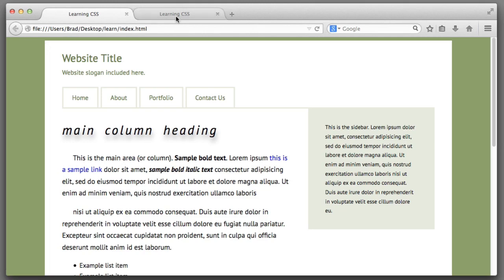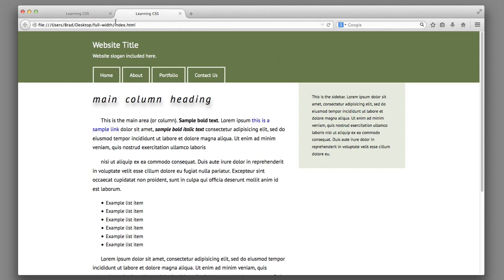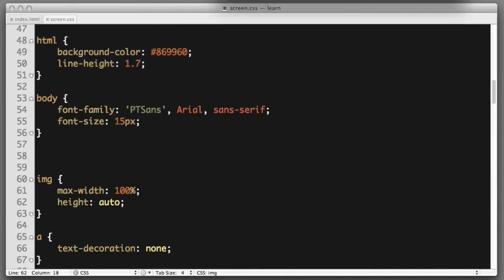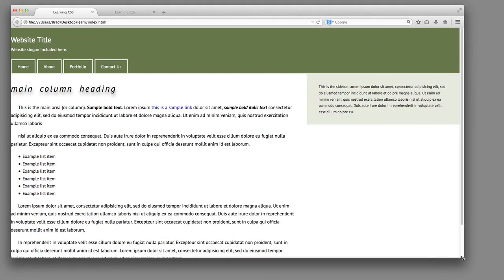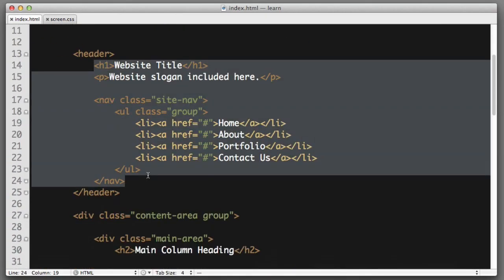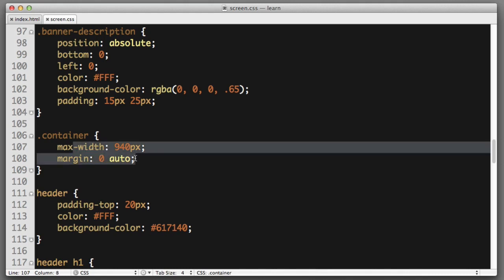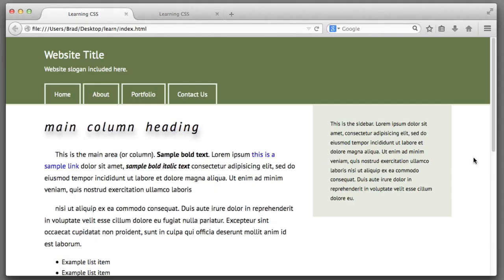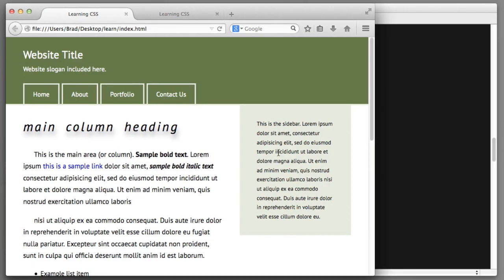42 Full width backgrounds fixed width content